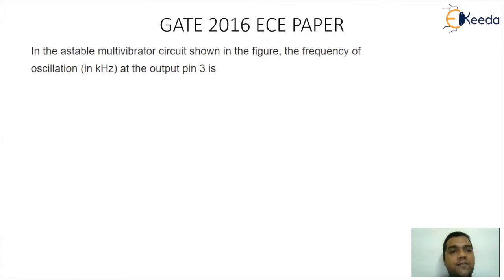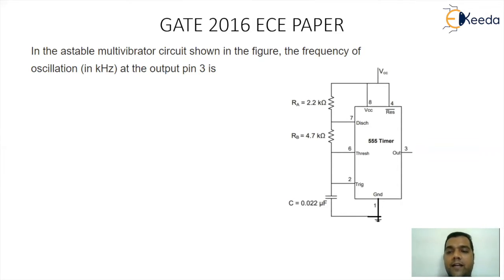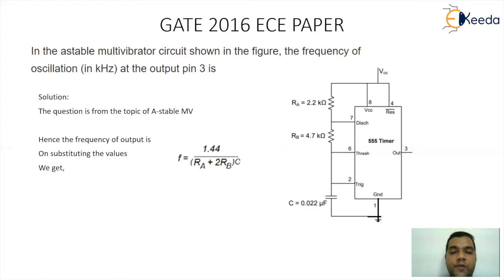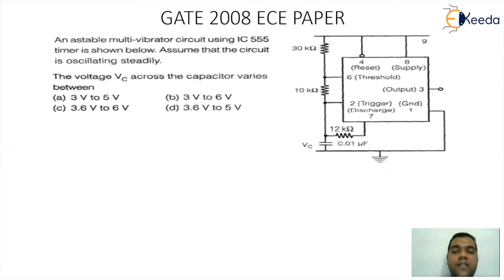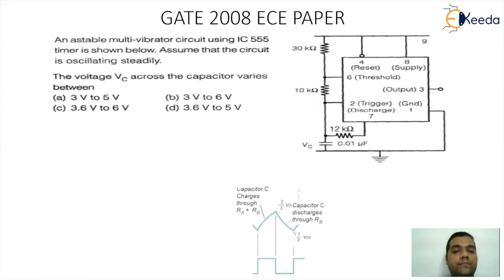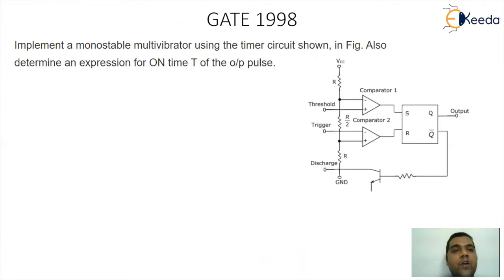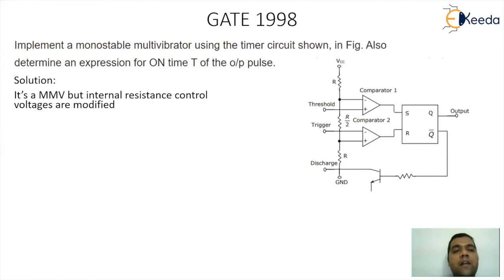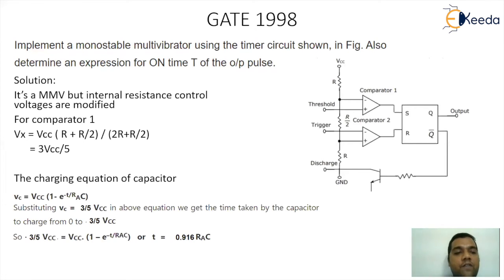Timer 555 Numericals Unraveled: GATE Analog Circuits Session 1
Delve into the world of Analog Circuits with Session 1 of "Timer 555 Numericals Unraveled" for GATE preparation! In this session, explore the intricacies of the versatile Timer 555 through real-world numerical problems. Dive into fundamental concepts and problem-solving techniques that boost your understanding of Analog Circuits, tailored specifically for GATE exam success. Get ready to decode complexities, unravel numerical challenges, and strengthen your grasp on this pivotal topic. Join us for an insightful journey into Timer 555's applications and problem-solving strategies in Analog Circuits. Don't miss out on mastering this essential GATE subject!

In this session:

Introduction to Timer-555: Understand the fundamental concepts behind Timer-555 in Analog Circuits.
Numerical Problem Solving: We will solve a variety of numerical problems related to Timer-555 circuits step by step.

Happy Learning.